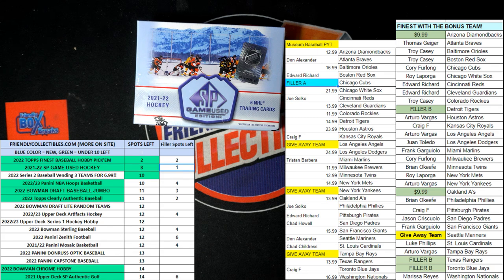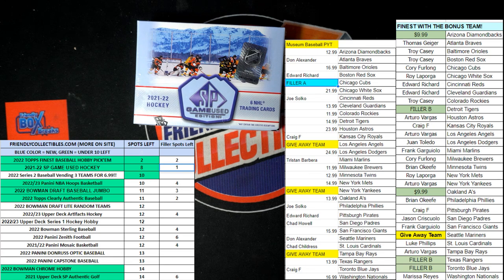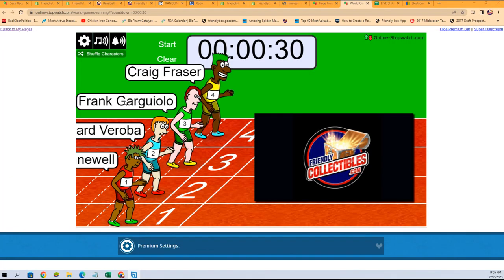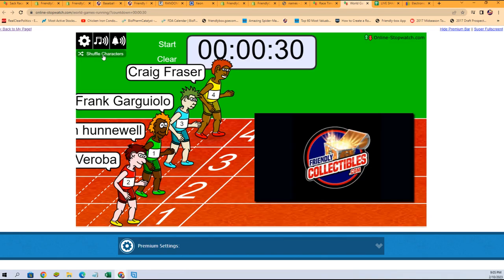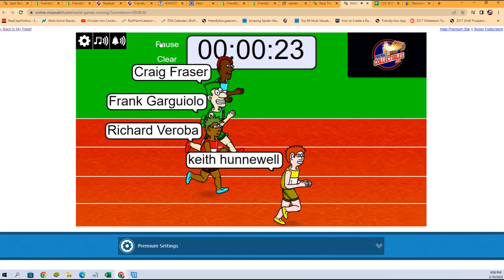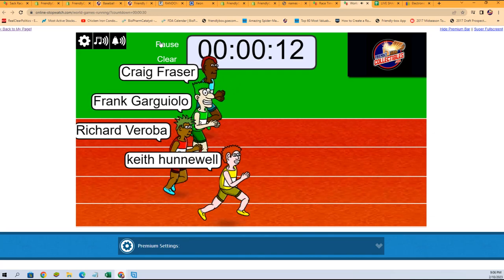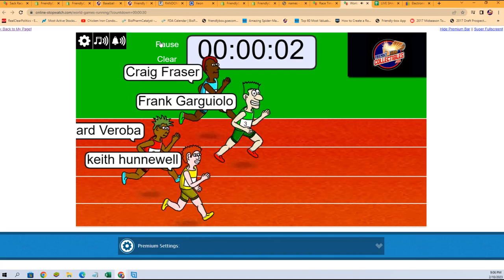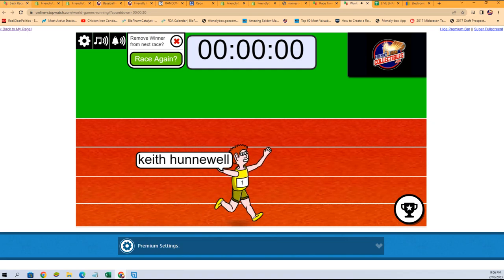2021 22 SP GAME USED HOCKEY FILLER B ID 22SPGUHOCK112